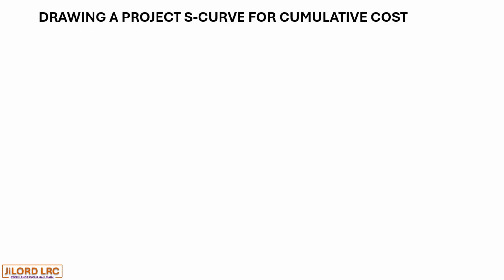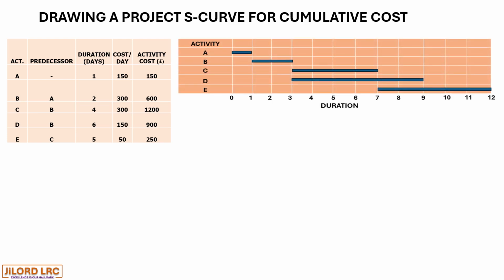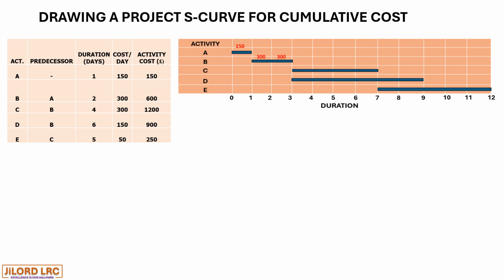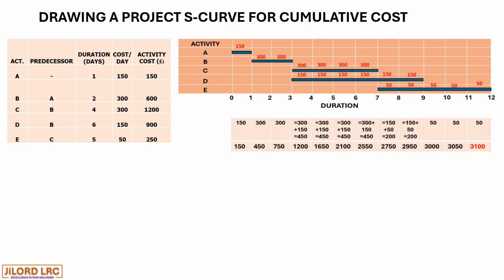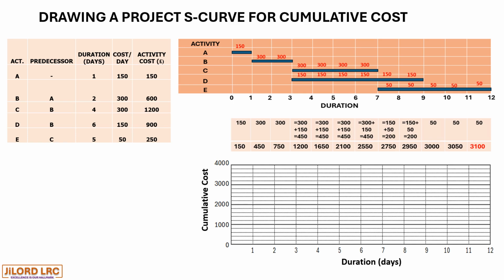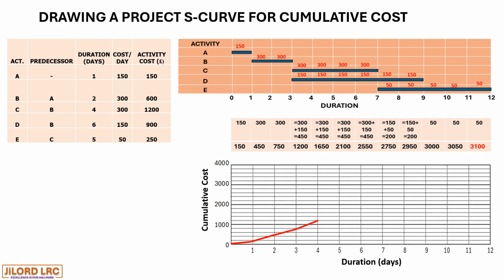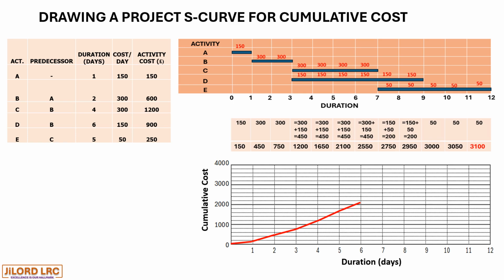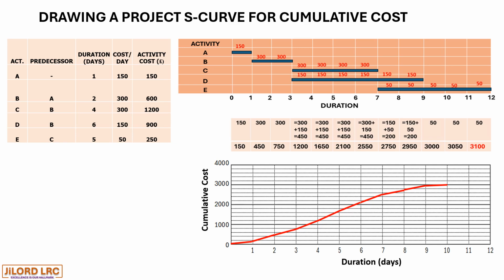LESSON 4: EXAMPLE SIX - DRAWING A PROJECT S-CURVE